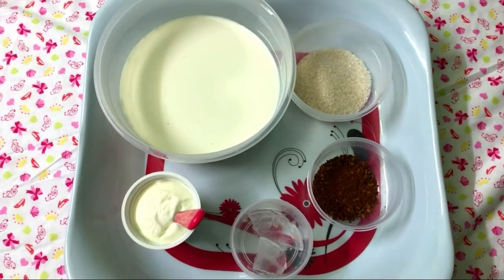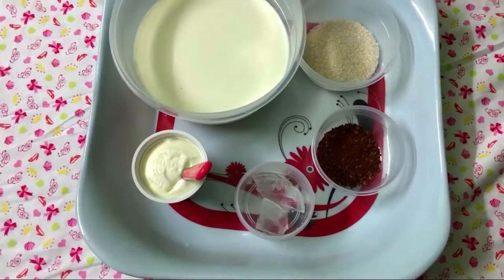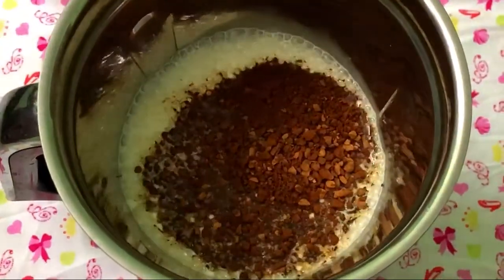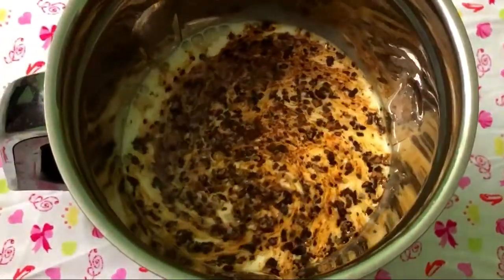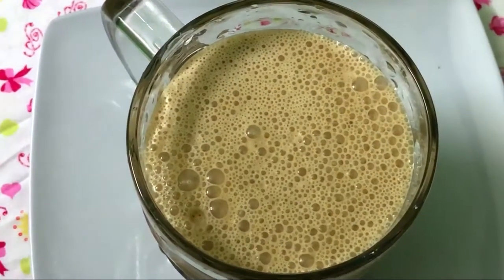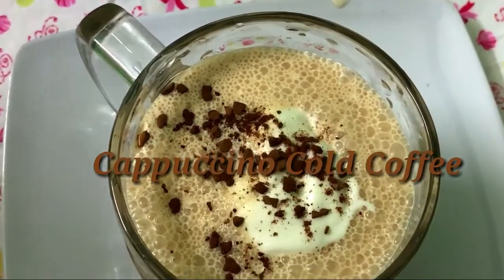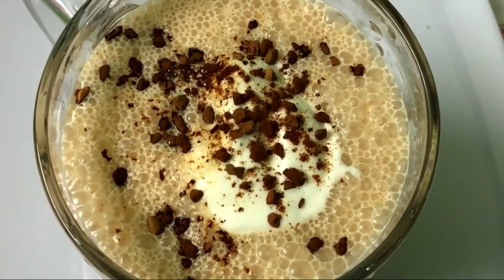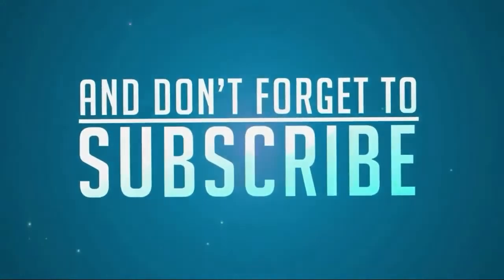Cappuccino Cold Coffee Receipe in Tamil | Cafe day Cold Coffee Receipe | Blended iced cappuccino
Today’s special to bear the heat - yummy Cappuccino Cold Coffee. Fantastic tempting drink best suits when served with ice cream. Kiddie special receipe.

Exposure in Cappuccino cold coffee:

With less milk than a latte, Iced Cappuccino offers a stronger espresso flavor, a luxurious texture and a velvety, frothy foam with a crisp, cool undercurrent.

Ingredients required:

1. Milk - 500 ml

2. Instant coffee powder - 3 tbs

3. Sugar - to taste

4. Ice cubes

5. Ice cream - 2 tbs

Procedure:

1. Blend all the ingredients in the mixie.

2. Pour it in a tall glass. Top up with ice cream and sprinkle little coffee powder.

3. Serve cold.

                              YUMILICIOUS!!!

Happy Cooking!!!